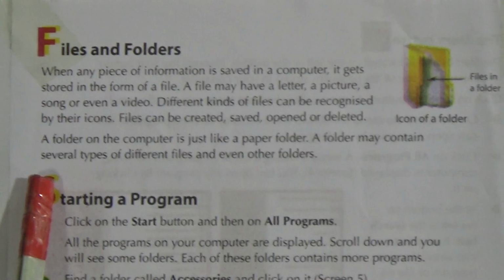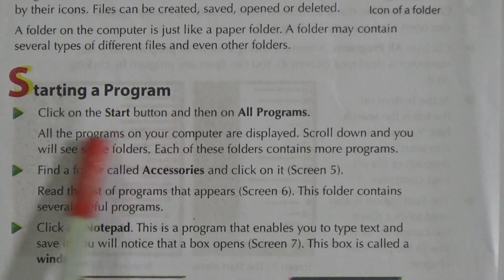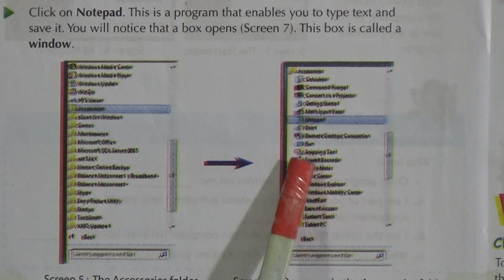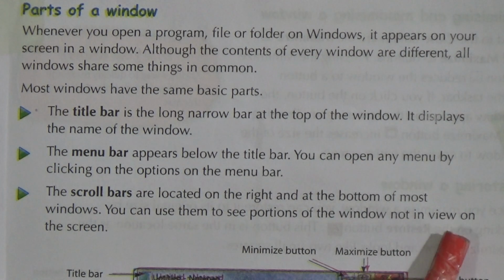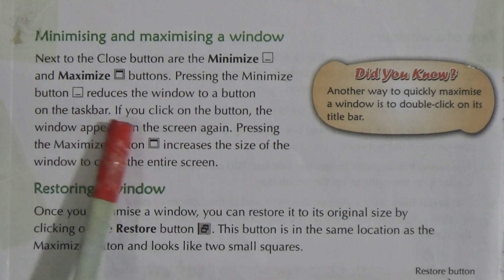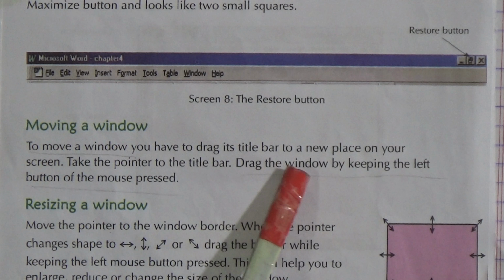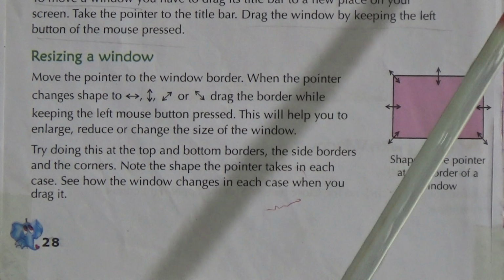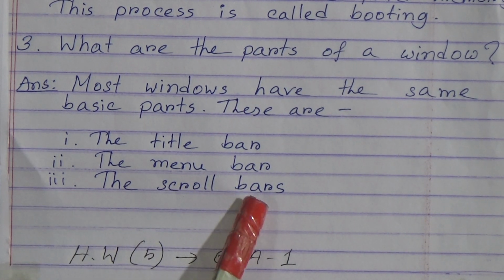Class: Four, Subject: Computer (Lecture- 09), Topic: Ch-3, Pg-26,27,28 R/D+Q/A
Class: Four
Subject: Computer (Lecture- 09)
Topic: Ch-3, Pg-26,27,28 R/D+Q/A
Teacher: Farhana Yasmin